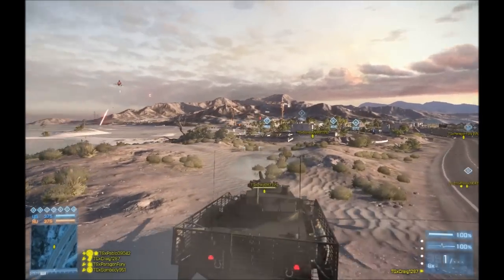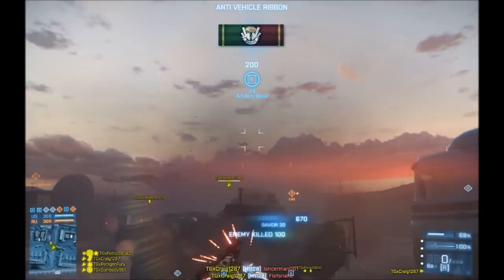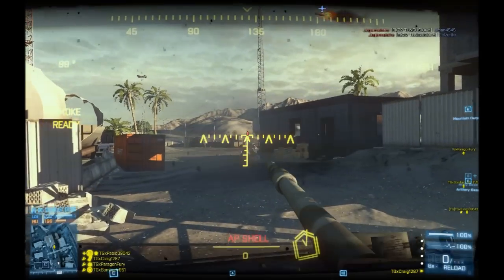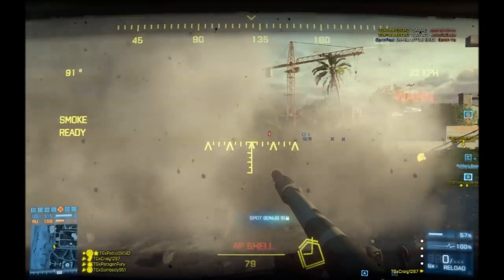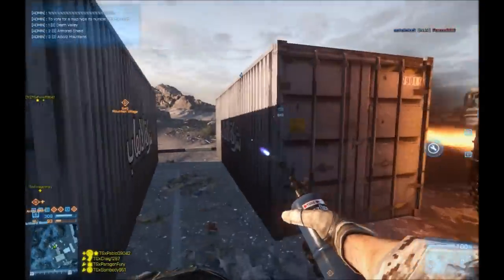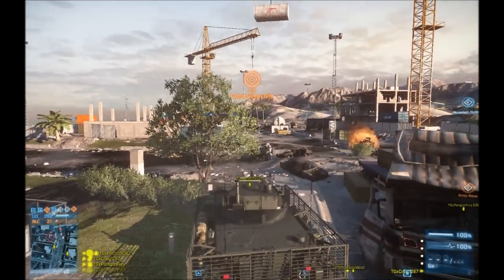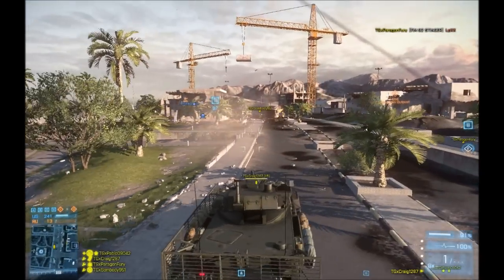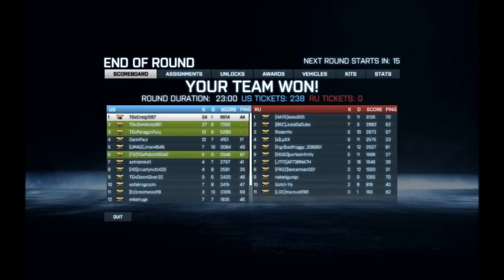BF3: My Submission For RivalXfactor Spoon Fed Community Series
This is my submission for a community series being done by Youtuber RivalXFactor. He is a great BF3 player that releases some amazing content for giving tips and tricks. My commentary in this is simply to show the points that I think are important and worth pointing out. Xfactor, if you do choose this video, I hope that what I've said here helps you out in your commentary. I've provided a link below to his video talking about the community series.

I am giving RivalXfactor permission to use any and all video and/or audio from this video.

A subscription would be cool but please rate and comment.
Captured using Dxtory
Thanks to DICE and EA for making such a great game.